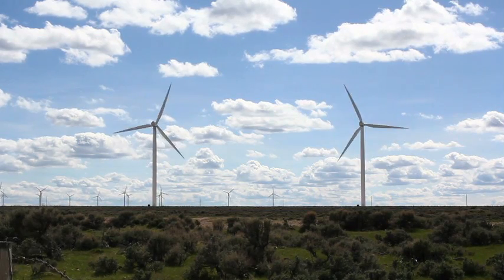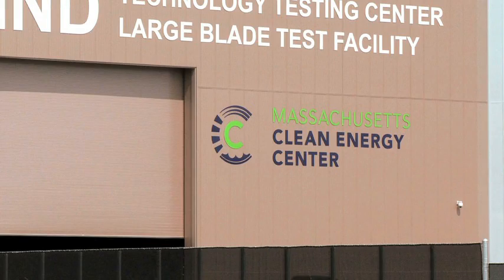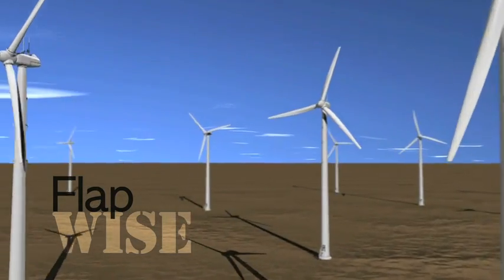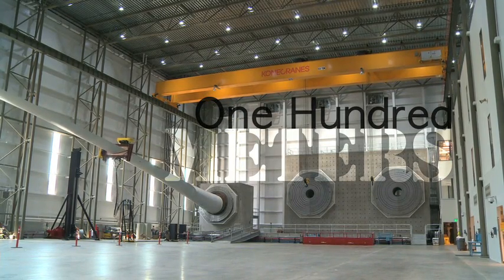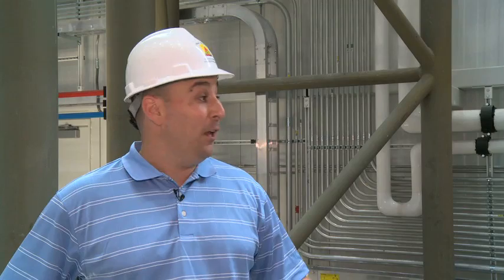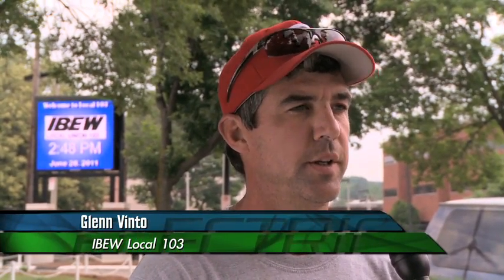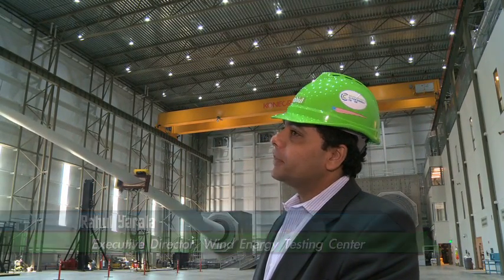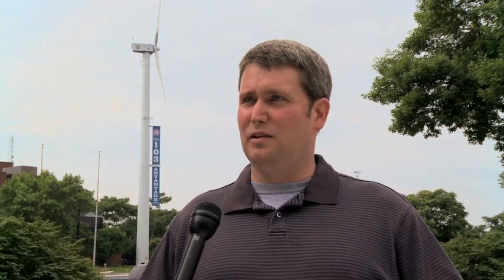How do they test wind turbines?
How do they test wind turbines? ETV went onsite to find out how wind turbine testing is conducted. Turbine Blades, whether spinning or not, are under tremendous stress. To make sure that they can last the standard 20-year life, the turbine blades are tested in Massachusetts at the Clean Energy Center.